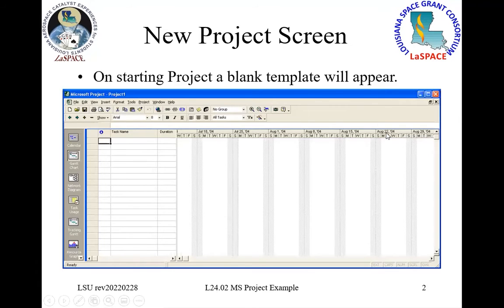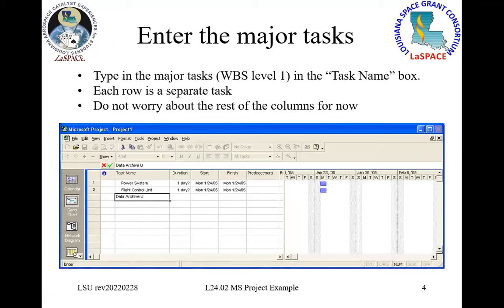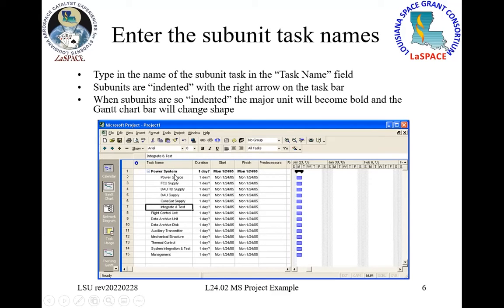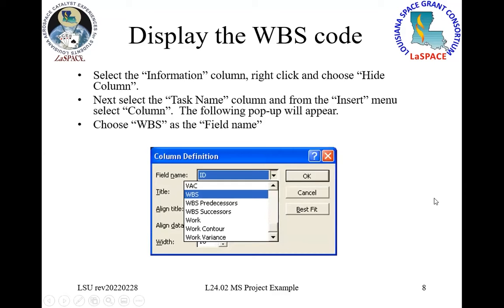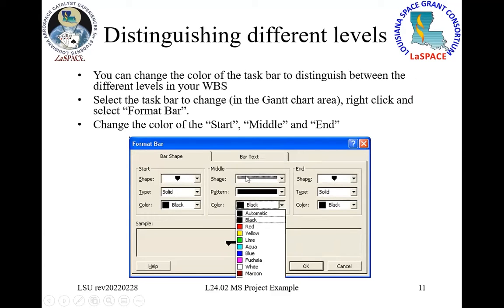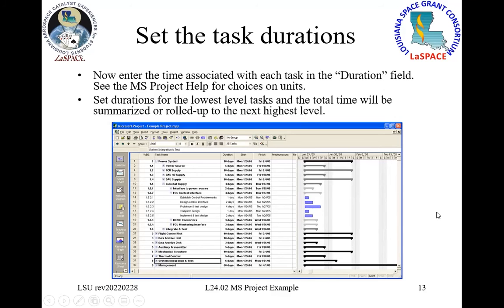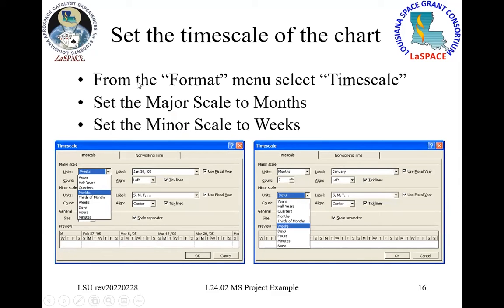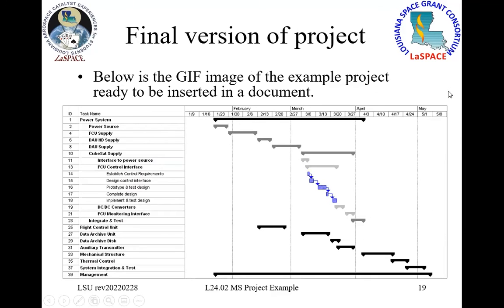Lecture 24.02 Working with MS Project